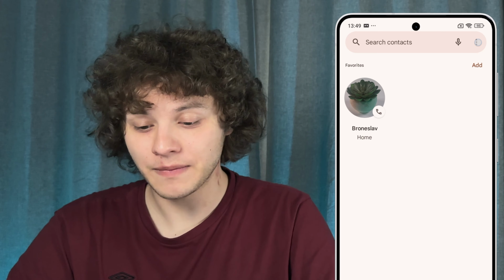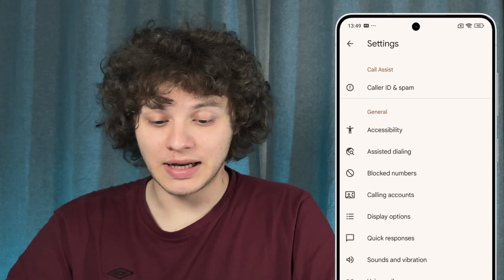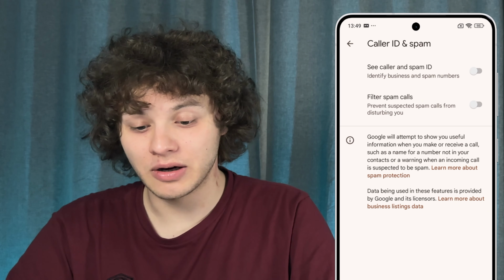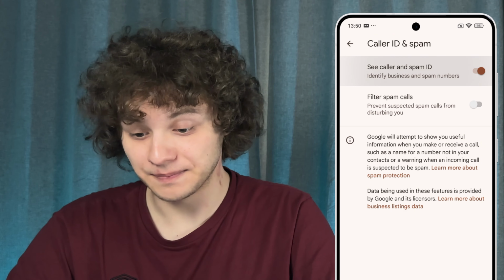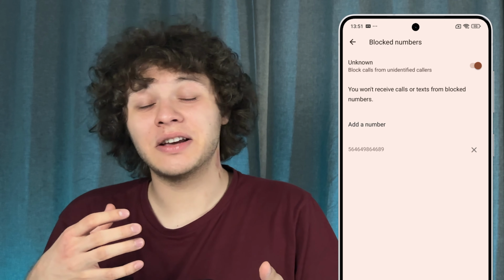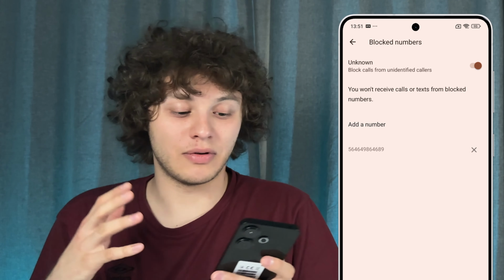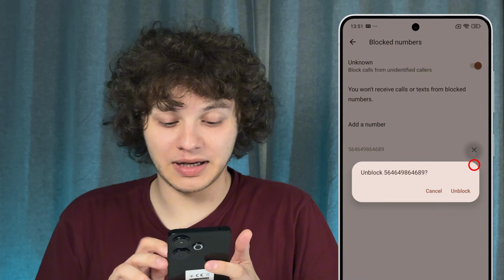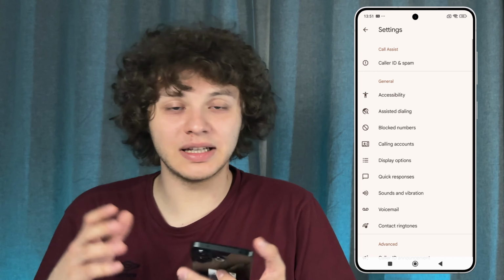🚫 Stop Annoying Calls! How to Block Unknown & Spam Callers on Android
Tired of random numbers and spam calls interrupting your day? In this video, I’ll show you how to block unknown callers and spam numbers on your Android phone.
✅ Keep your phone safe and distraction-free

Don’t let spammers waste your time — take control of your calls now!